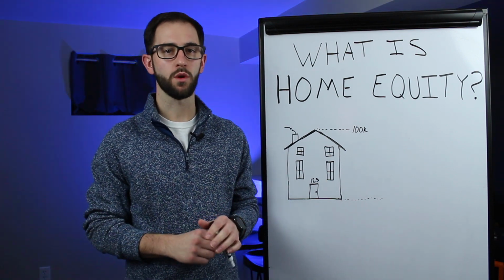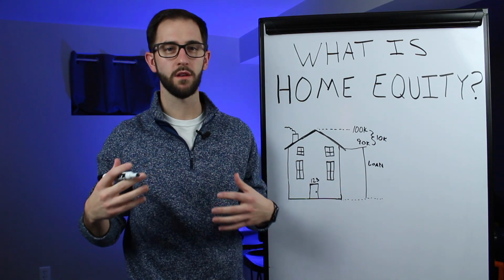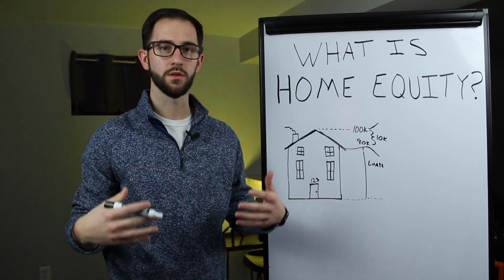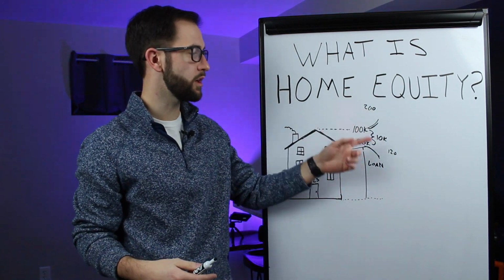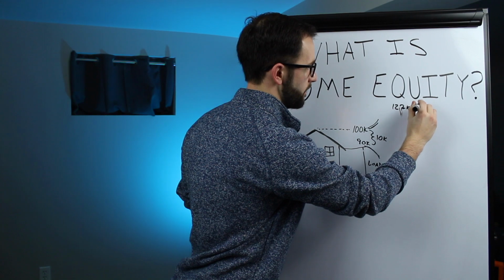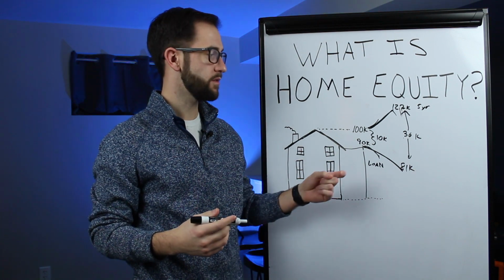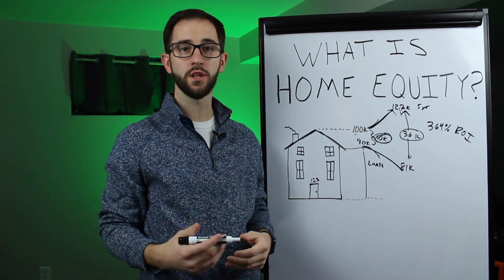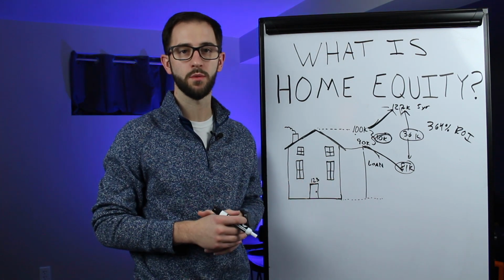Master Home Equity: Strategies for Growth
0:49 - What is Equity?
0:57 - Visual Example
2:18 - How Does Equity Naturally Build?
3:47 - How To Build Sweat/Forced Equity?
5:18 - 5 Year Example & ROI
7:46 - Why Does Equity Even Matter?

Home Equity itself is pretty straightforward, however we get a lot of questions around how it grows, what you can do with it, and why it even matters.

We wanted to walk you through a few examples of home equity to help you understand the wealth building power behind it (especially in an appreciating market). We'll walk through a few examples of home equity here to outline how equity grows over time naturally and also how you can force equity.

If you have any additional questions about home equity, please don't hesitate to ask in the comments. Thanks in advance!